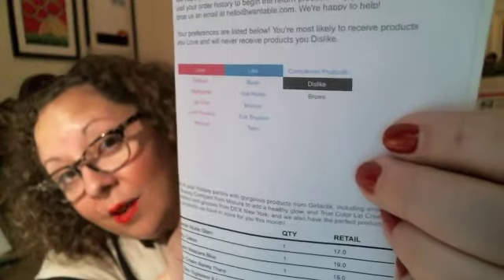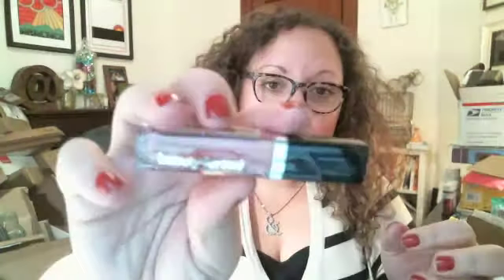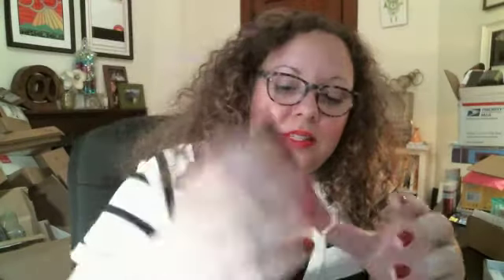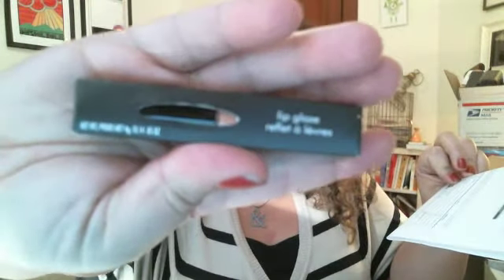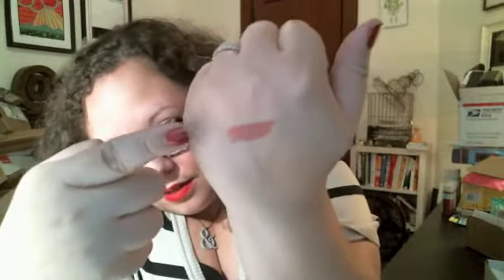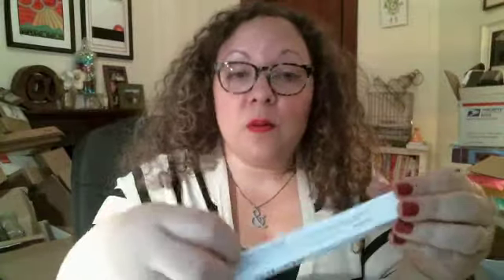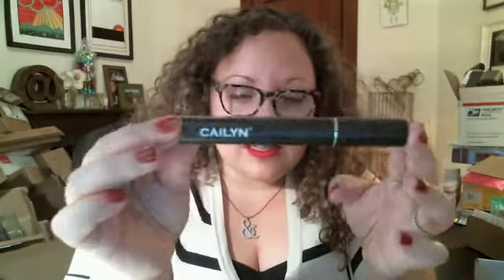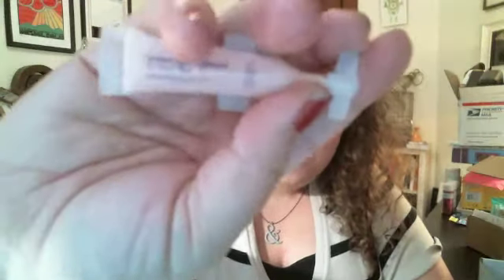Wantable Review - Full-Size Makeup Subscription Box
reviews Wantable, the Makeup Subscription Box. Lisa paid $40 and received 4 full-size high-quality beauty products (and one sample).

I received a Skiin product in this box.

For more sites like Wantable, be sure to check out our list of 100+ beauty sample sites and subscription boxes